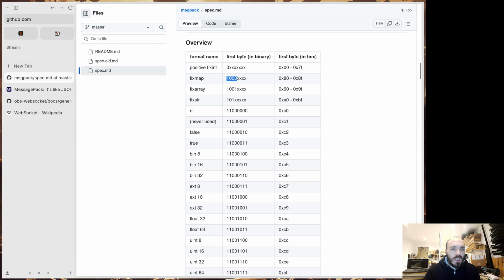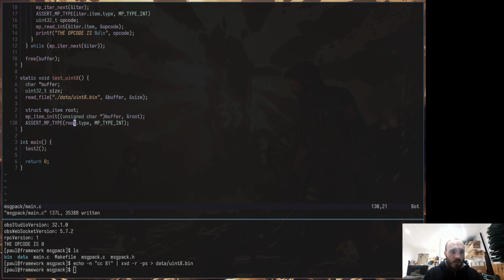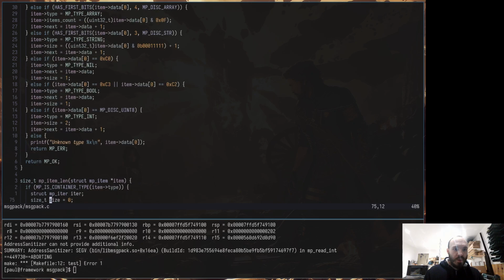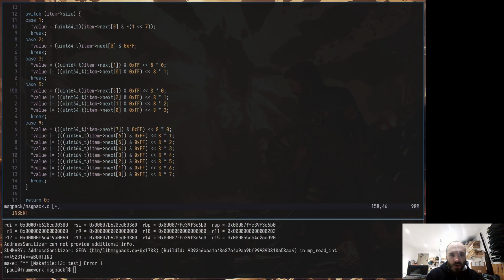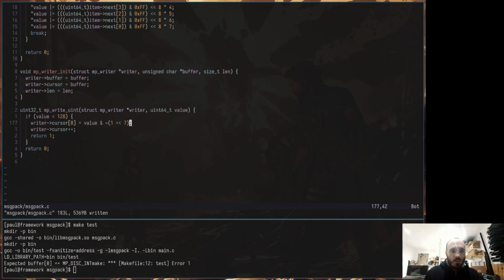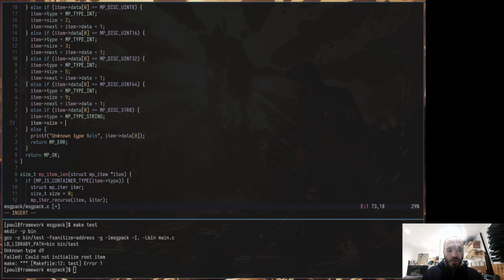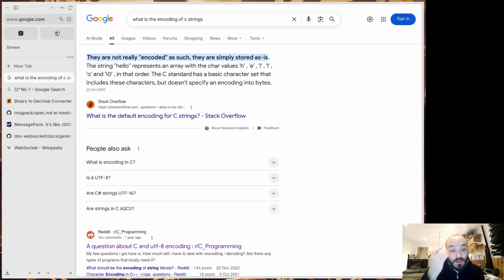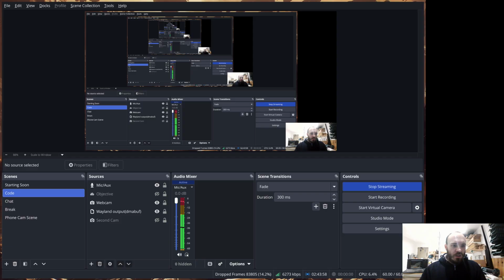VOD 2026-03-26 - Reading and Writing MessagePack format in C